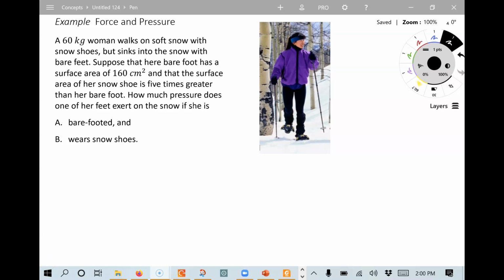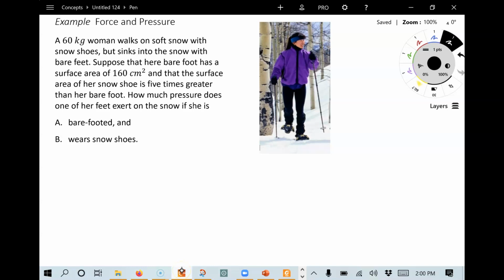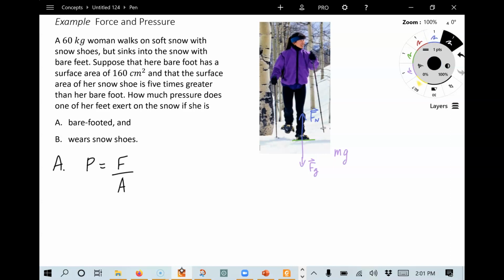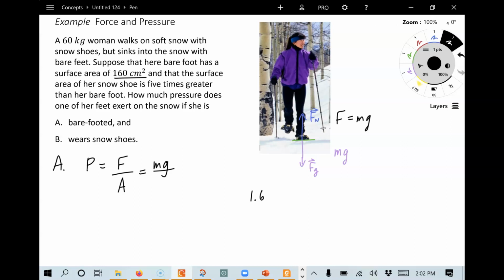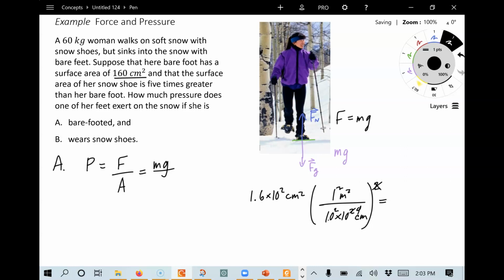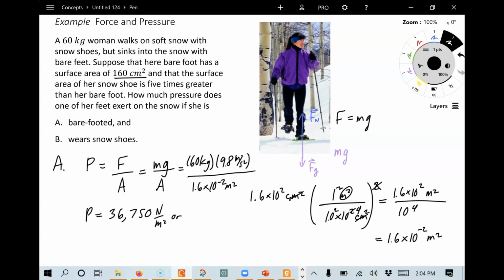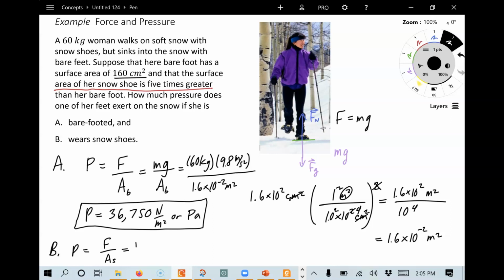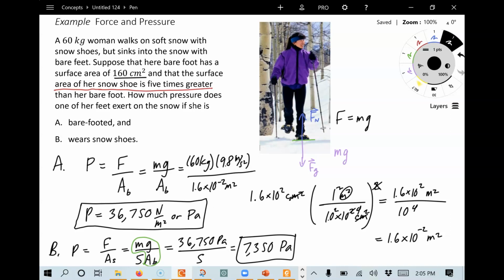Example Force and Pressure